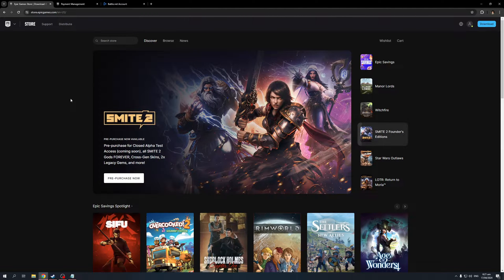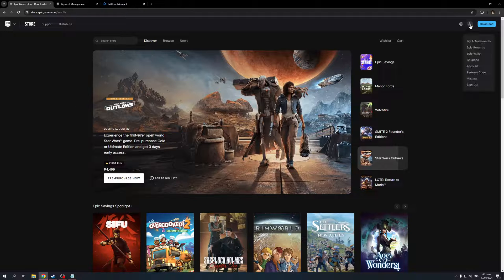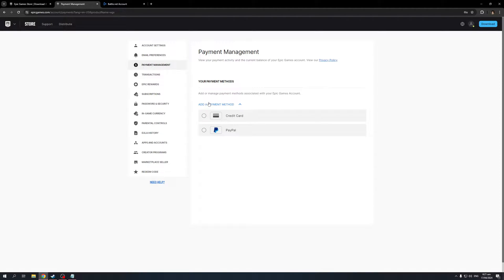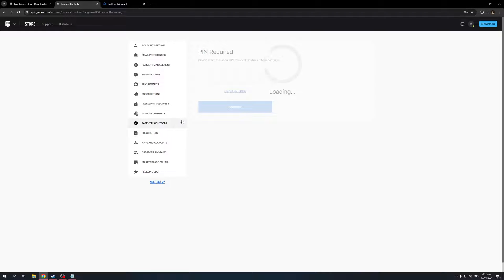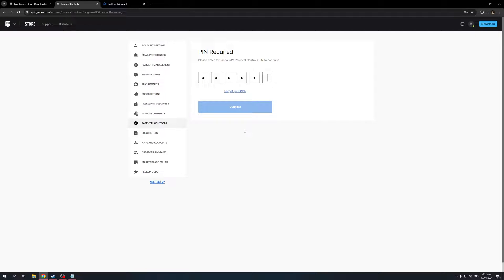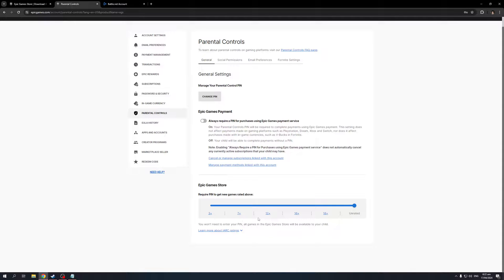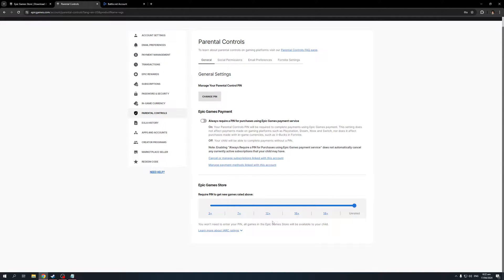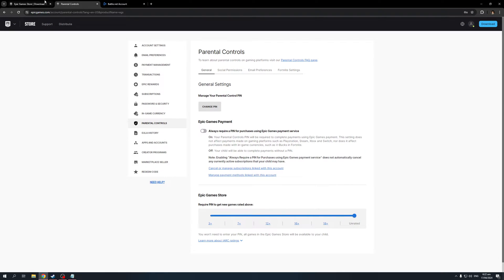How To Change Date Of Birth On Epic Games (Full 2024 Guide)